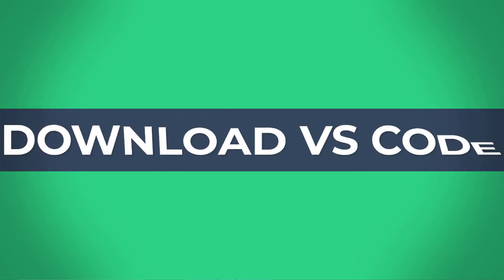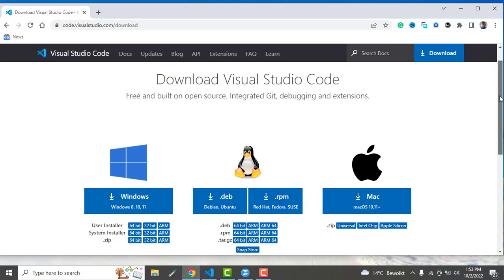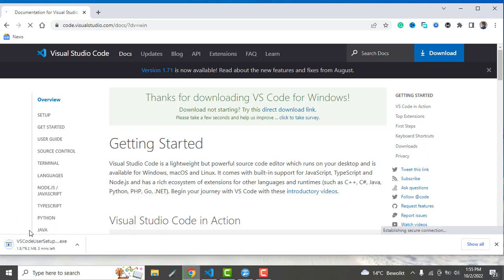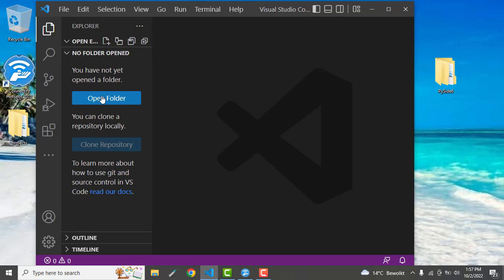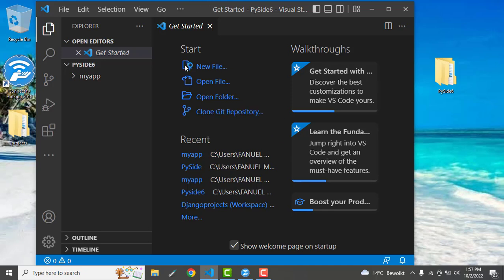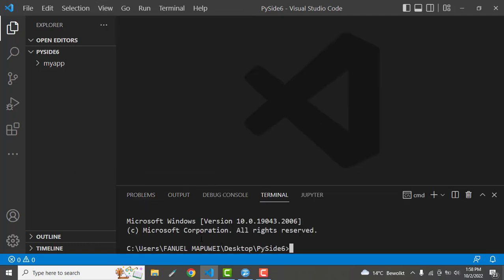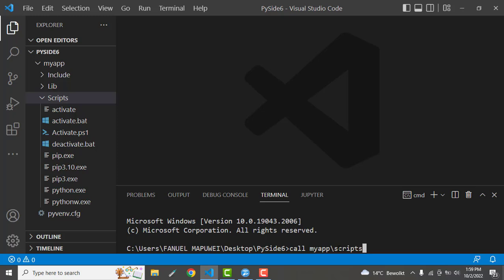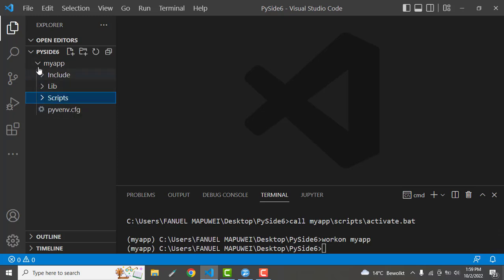How to Download & Set Up VS Code for PySide 6 | Activate the Right View!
In this video, we'll guide you through downloading and installing Visual Studio Code (VS Code) for PySide 6 development. You'll also learn how to activate the right view to optimize your workflow, including enabling essential extensions, configuring the terminal, and setting up the best layout for GUI application development. Whether you're a beginner or an experienced developer, this setup will enhance your PySide 6 coding experience.

🔥 Topics Covered:
✅ Downloading and installing VS Code
✅ Setting up the right extensions
✅ Activating and customizing the ideal view
✅ Preparing for PySide 6 development